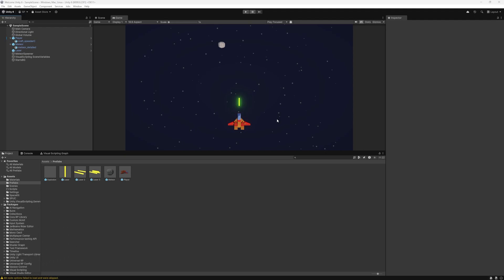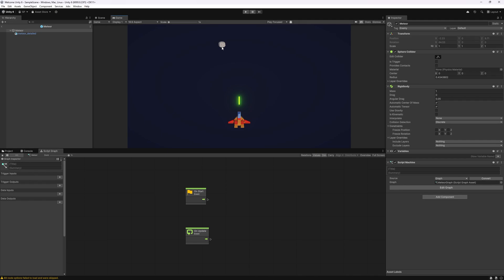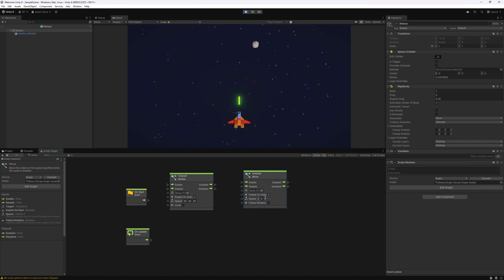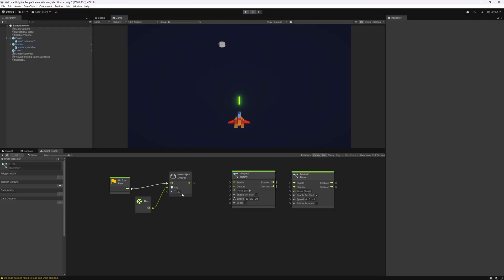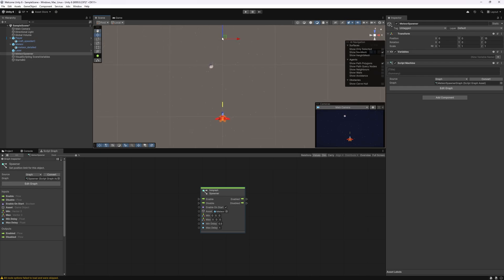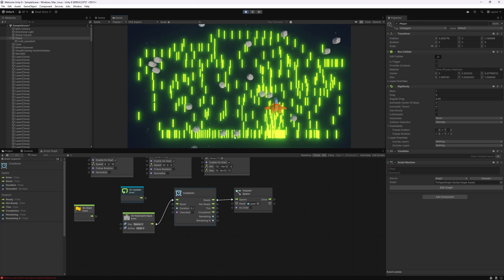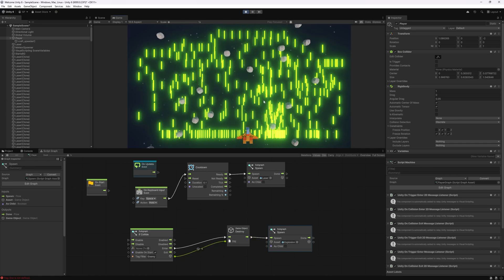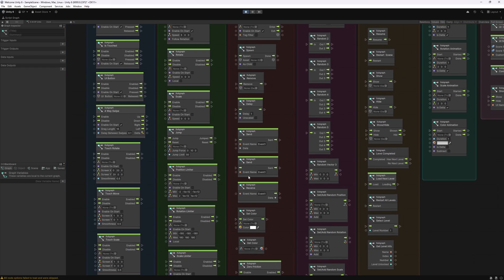How to Make a Game in Unity 6 using Visual Scripting Part 1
Start Now! In this video, I'll walk through how to add basic logic to a space shooter game in Unity 6 using visual scripting with the help of SPUC package.